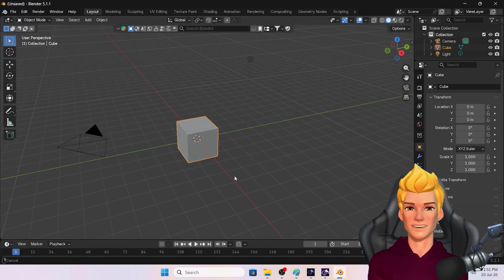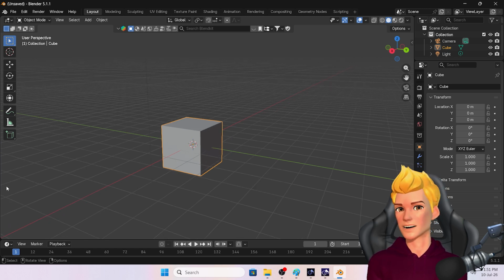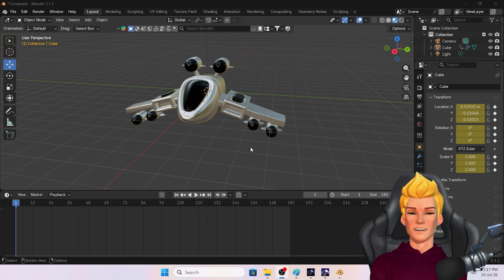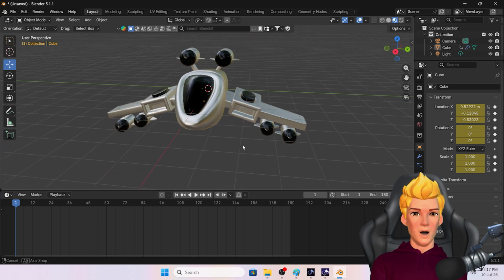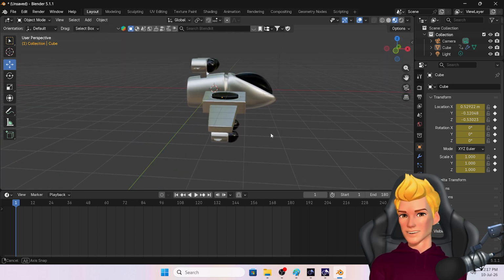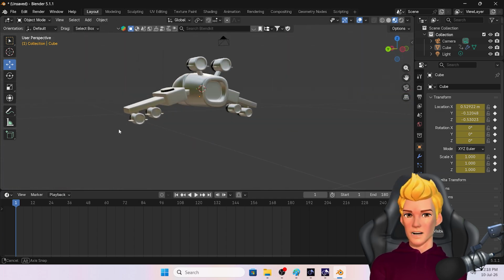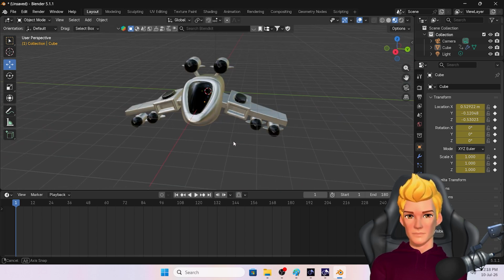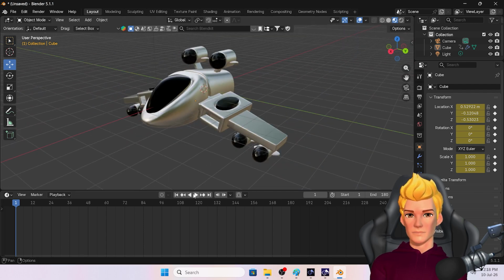how to model sifi plane in 3d blender for beginners